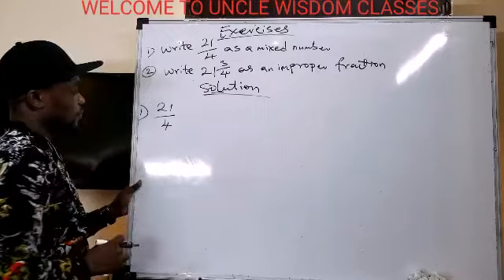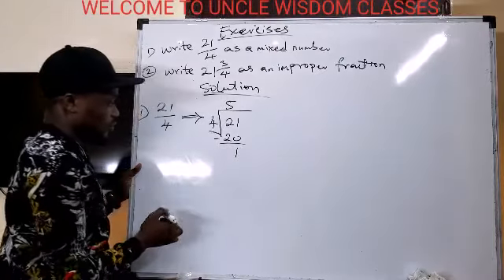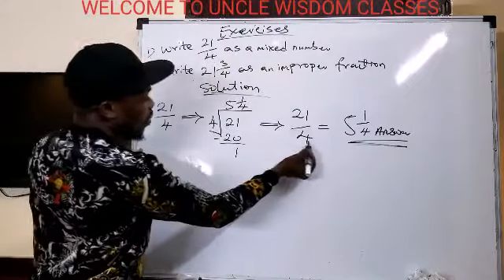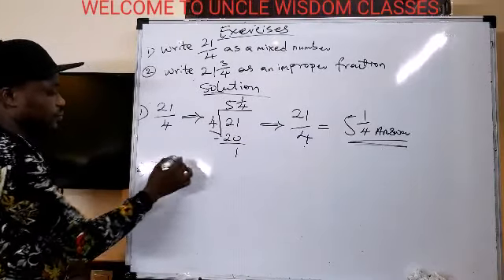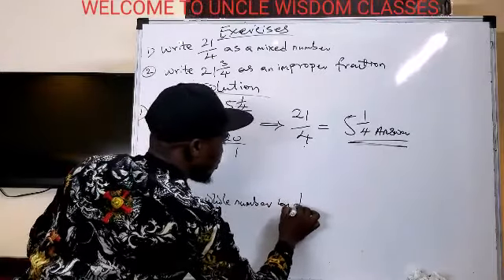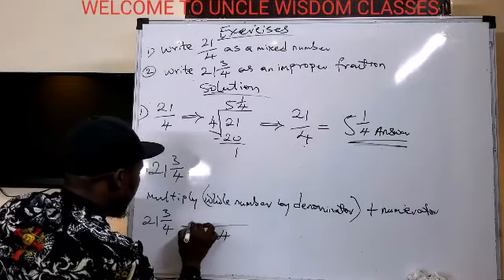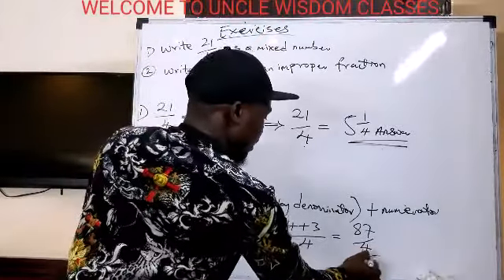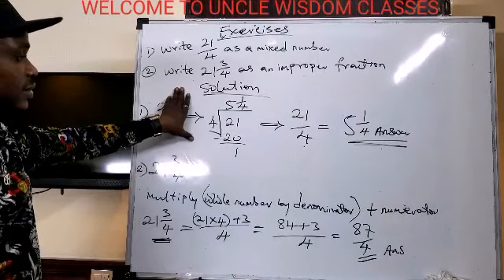Maths; Tutorial on Fraction...Simplified.....Episode 19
A helping hand for our Children. Please make sure it gets to every children